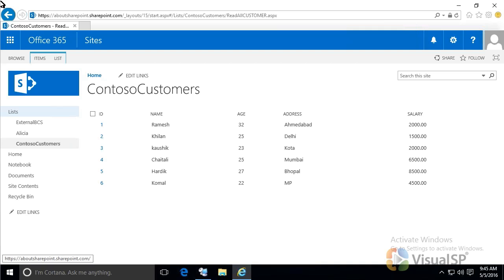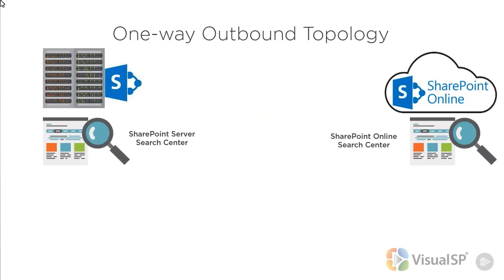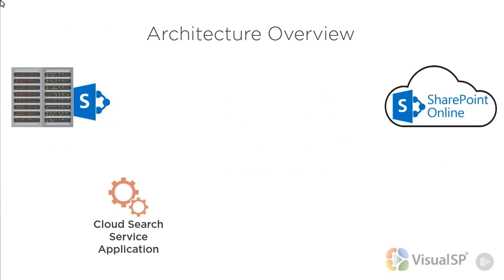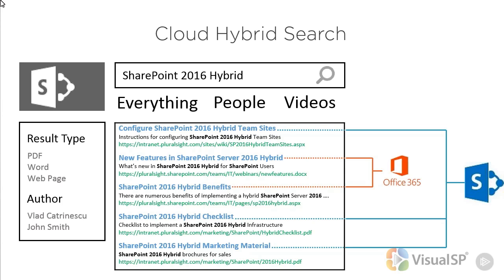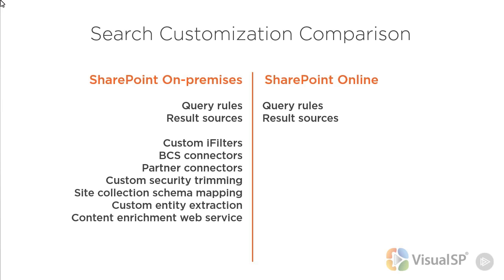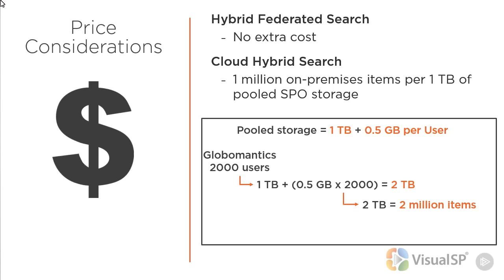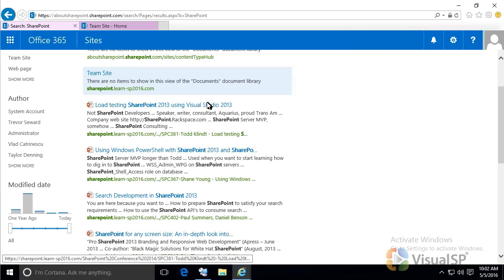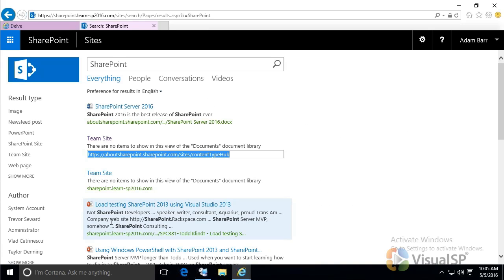Discover The Power Of Hybrid Search In SharePoint 2016